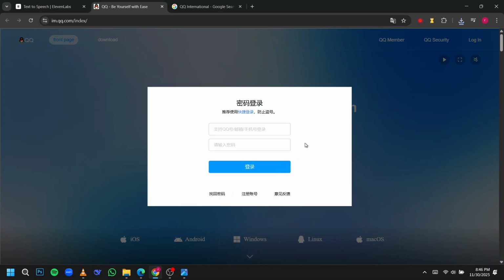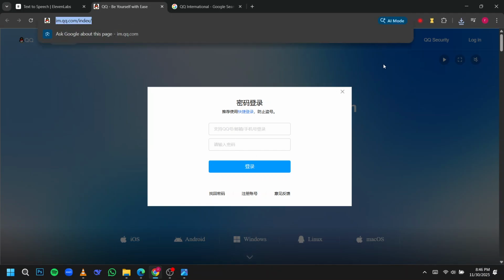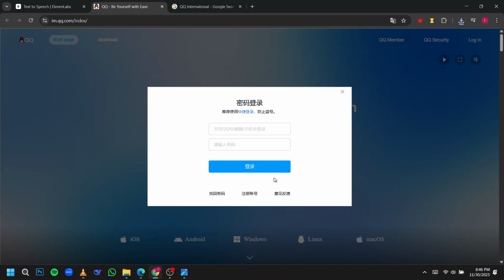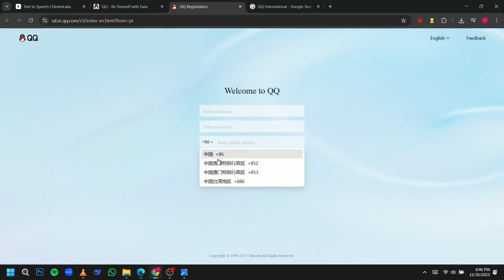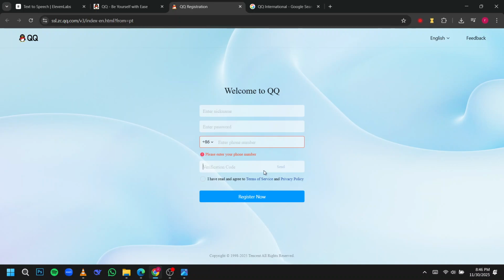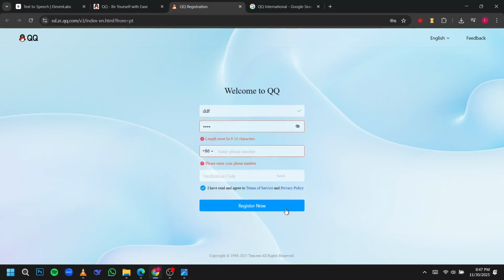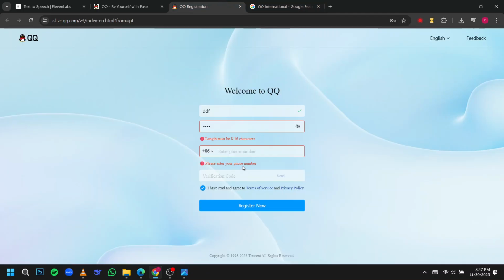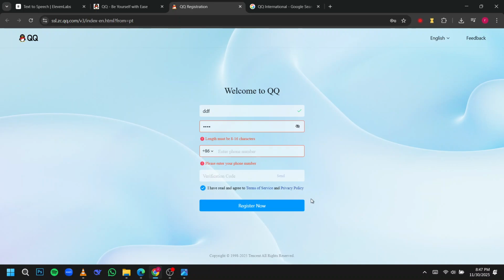How To Create QQ Account - QQ International Sign Up - 2025 (Big Update)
How To Create QQ Account - QQ International Sign
In this video, you will learn How To Create QQ Account using the QQ International sign up method in a quick and easy way. This tutorial shows you the full QQ International account creation process step-by-step so you can register smoothly, verify your number, and set up your profile without errors—all in one clear guide.